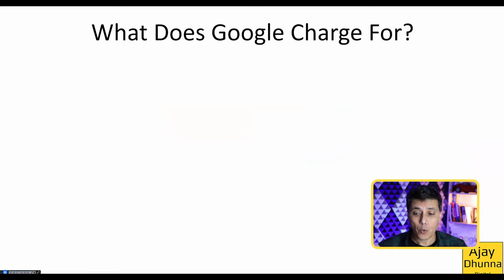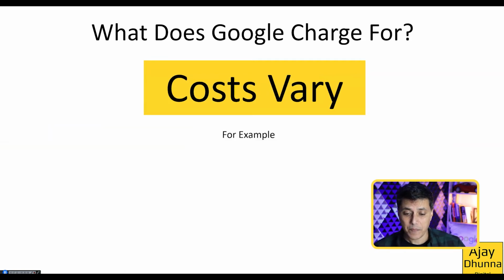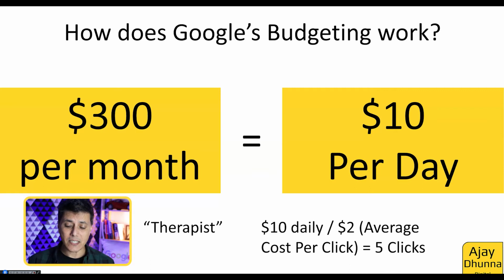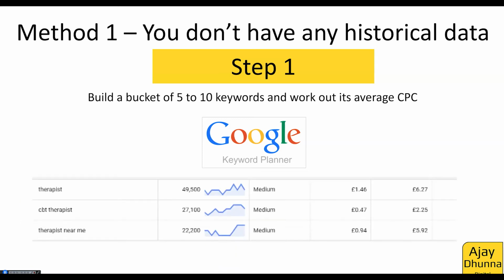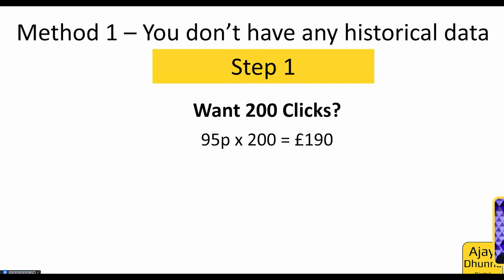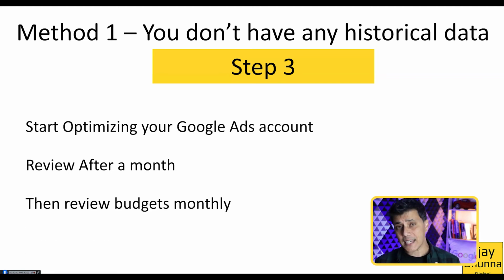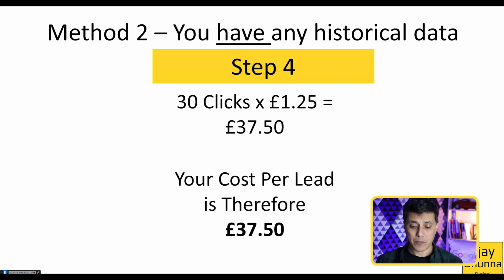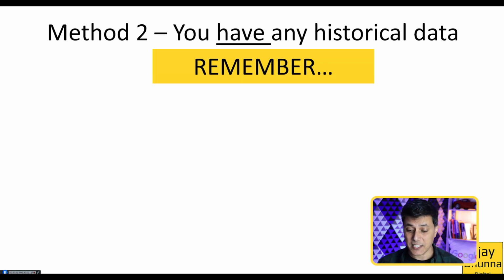How Much Should I Spend On A Google Ads Campaign? | Ajay Dhunna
I often get asked, "How much should I spend on a Google Ads campaign", "How expensive are Google Ads", "How much do Google Ads Cost?" and so on. There are like a hundred ways to answer this question although I have created  a video which shows 2 ways in which you can work out  how much you need to spend on google Ads. It is important to know is Google Ads expensive, what it costs, how much budget do you need. Hopefully  this video will clarify for you

USEFUL
Your Free Google Ads Checklist & Guide

Ajay Dhunna